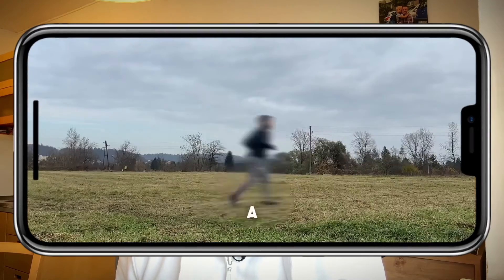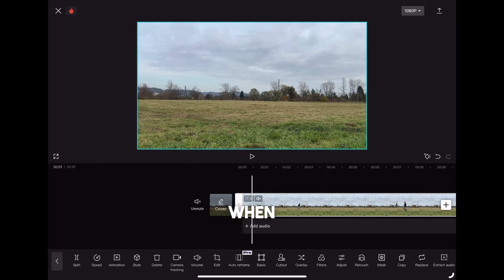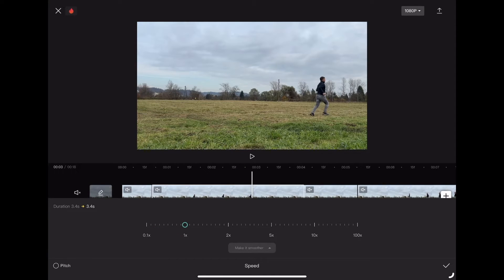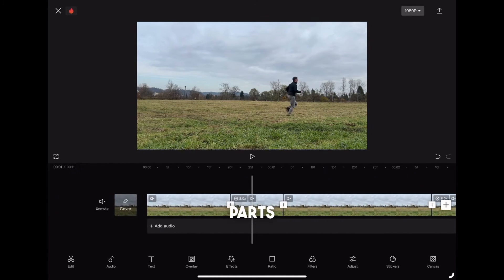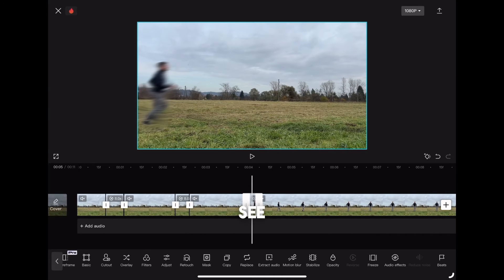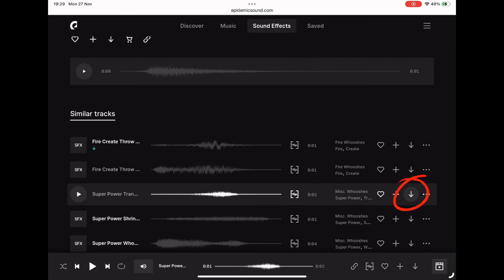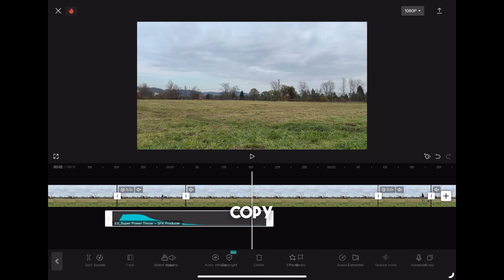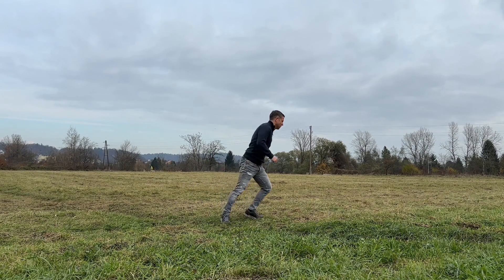How To Create Super Speed Effect in CapCut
In this video I will show you How To Create Super Speed Effect in CapCut.